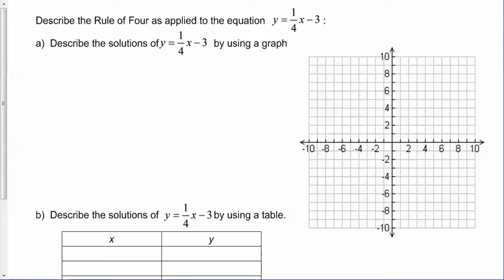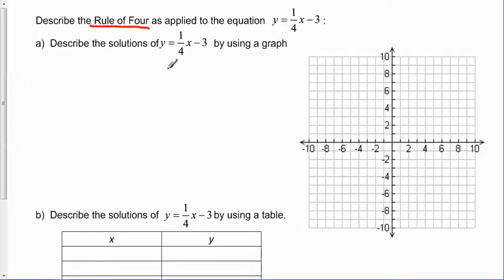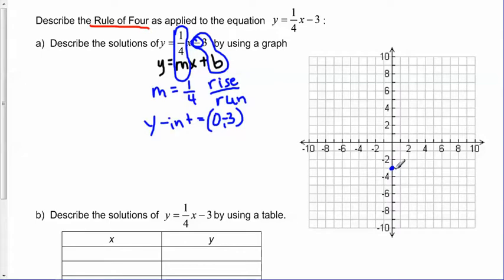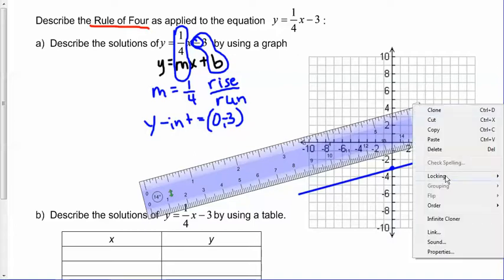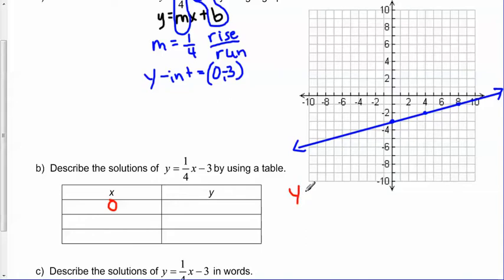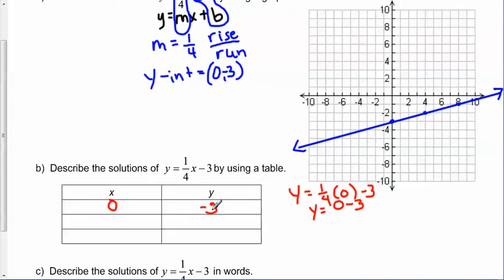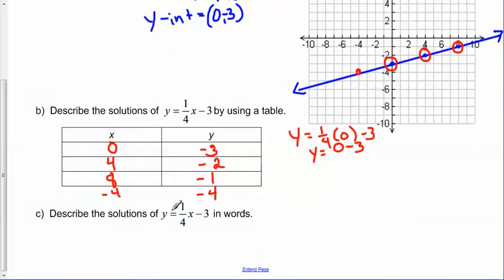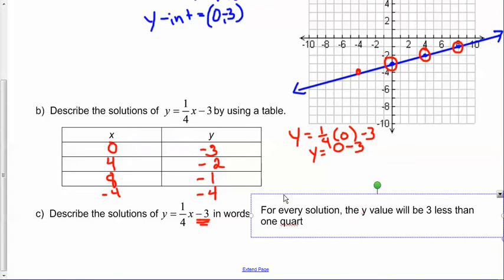Describe the rule of four as applied to the equation y = 1/4 x - 3